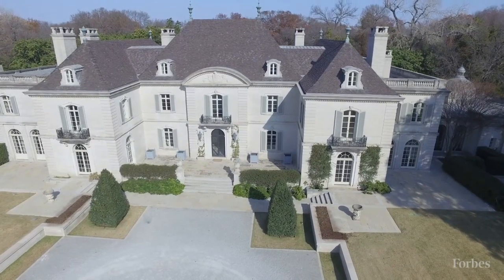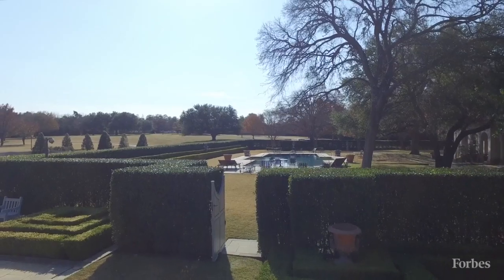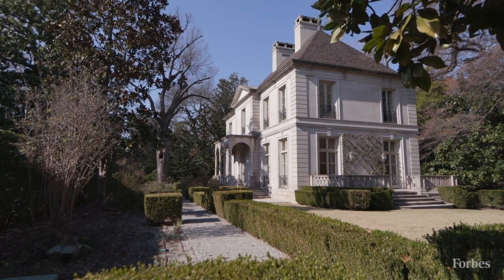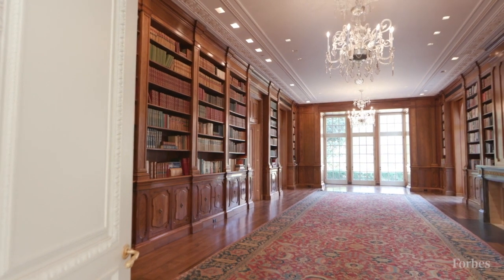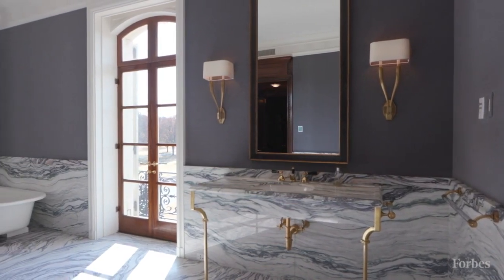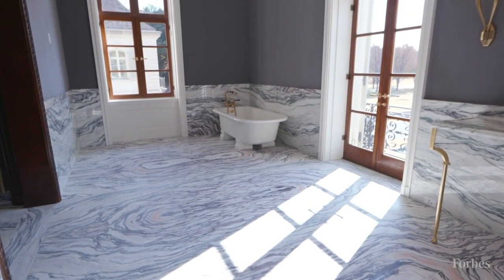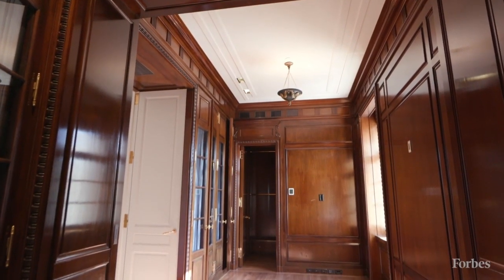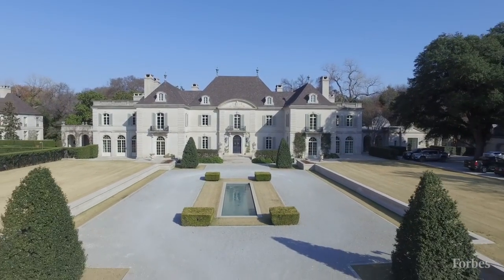Billionaire Andy Beal's $36 Million Dallas Flip | Forbes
The Texas banker bought Dallas's historic Crespi Estate in 2016. He then sold it at auction in December 2017.